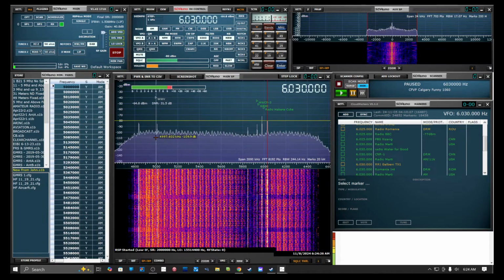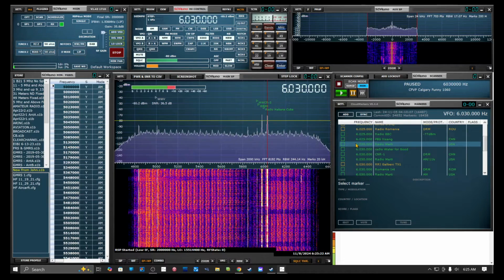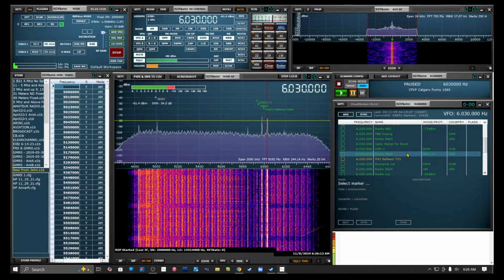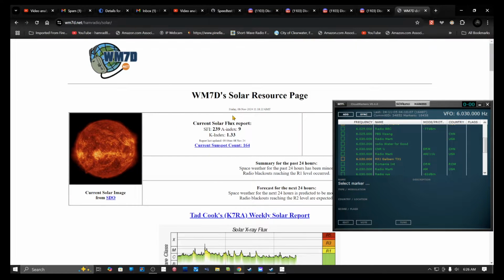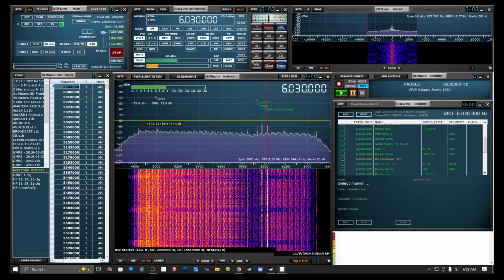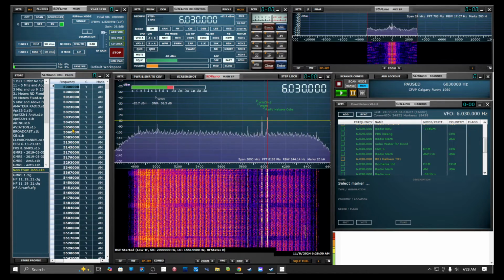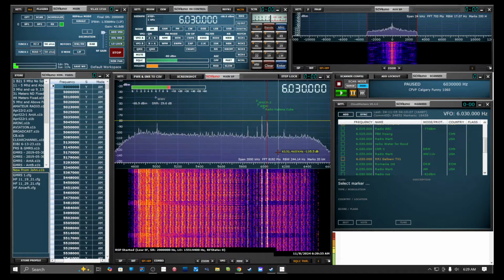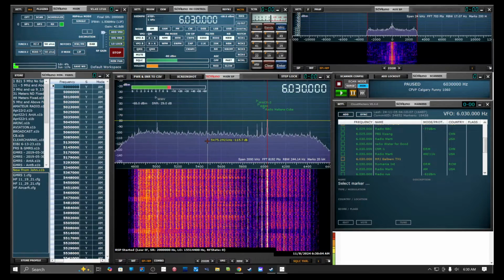TRRS #2484 - Checking the Shortwave Band With my RSPduo SDR